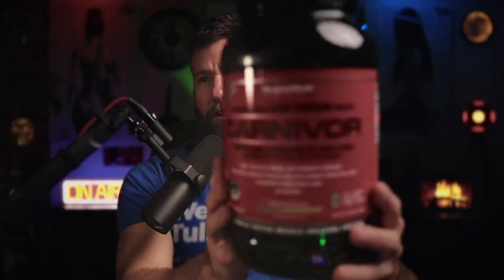Carnivor Beef Protein Isolate Honest Review For People Who Can't Tolerate Whey Anymore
Carnivor Protein Isolate

🔵Amazon Store

Consultations & Coaching

Support